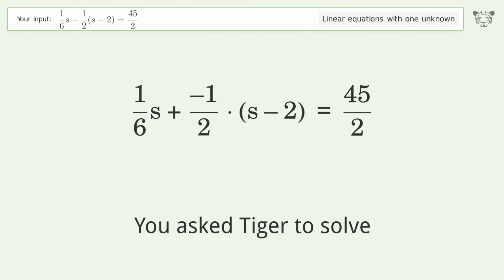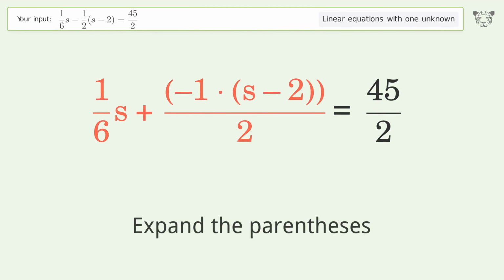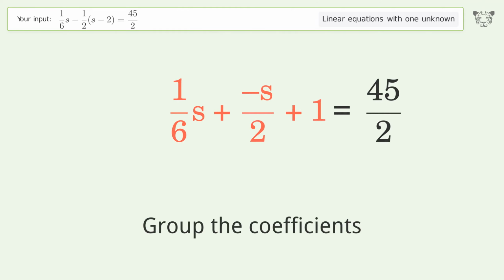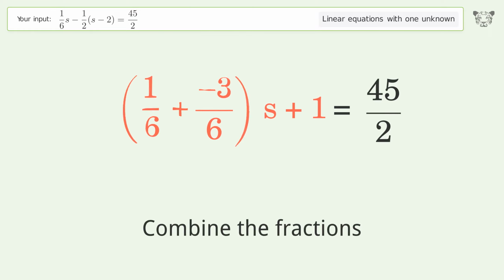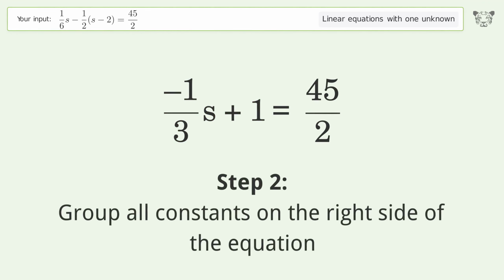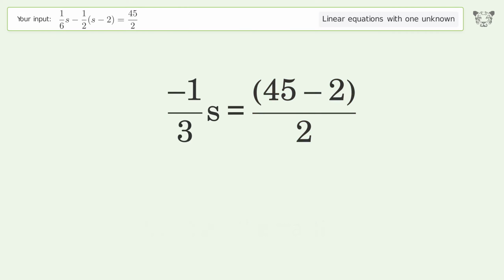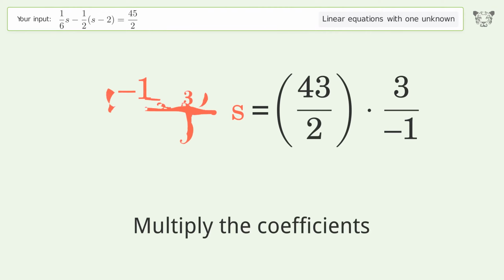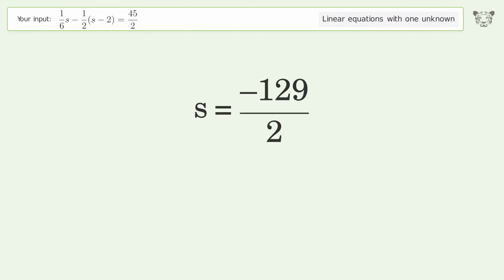Linear equation with one unknown: Solve 1/6s-1/2(s-2)=45/2 step-by-step solution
Solving 1/6s-1/2(s-2)=45/2 using the linear equation with one unknown solver

for a step-by-step and more tips and tricks for dealing with linear equations with one unknown.